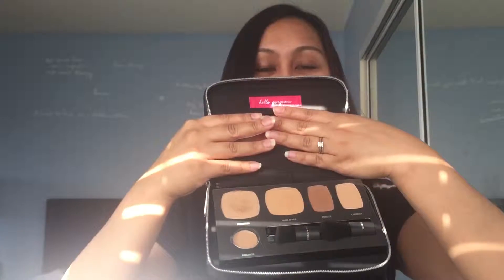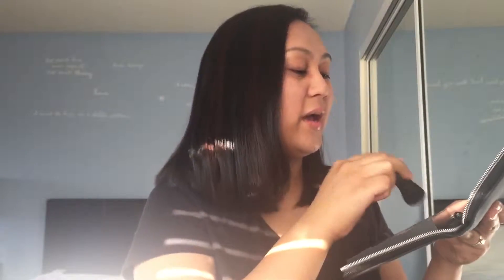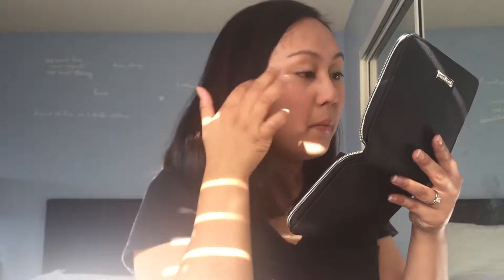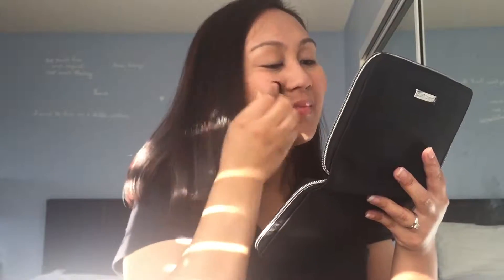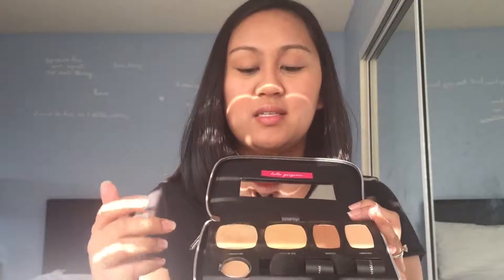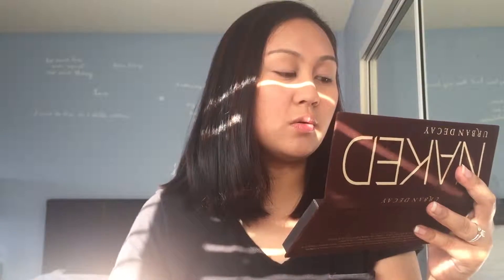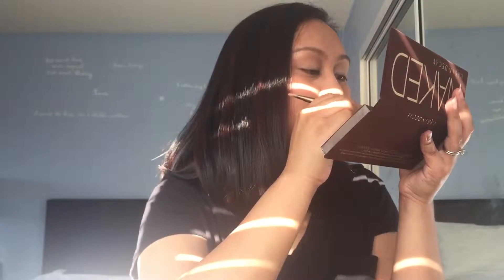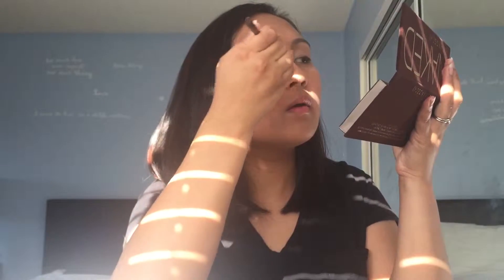Review of the Urban Decay Naked Palette and the bareMinerals Ready To-Go Kit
bareMinerals Ready To-Go in R310 tan cool skin tones kit

Urban Decay Naked Palette